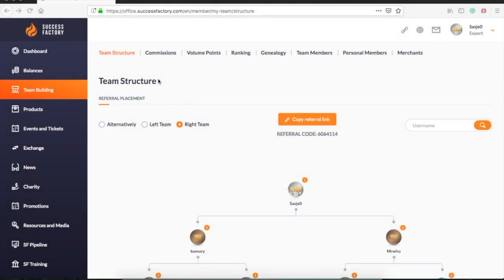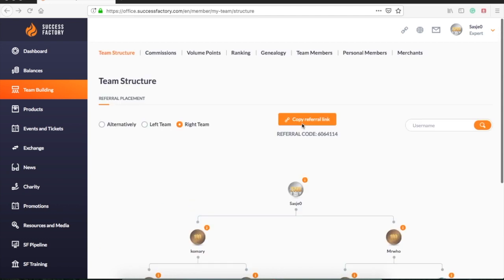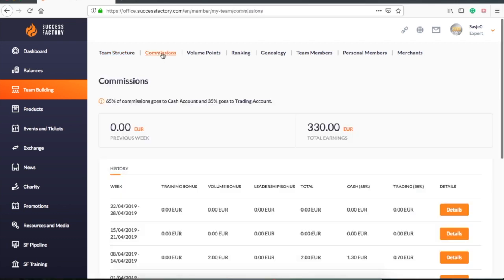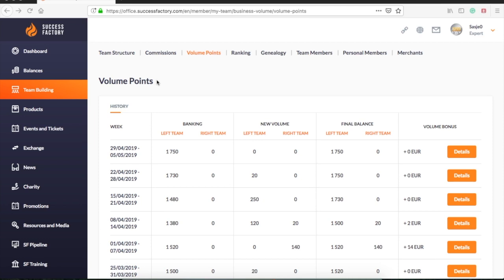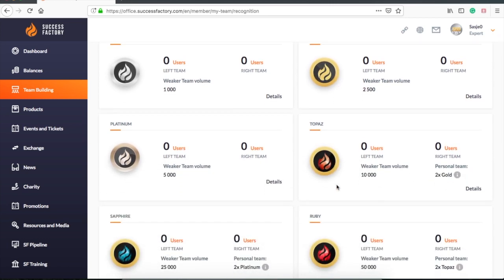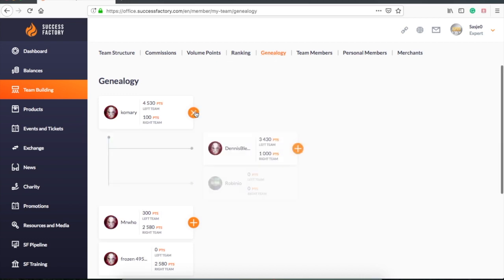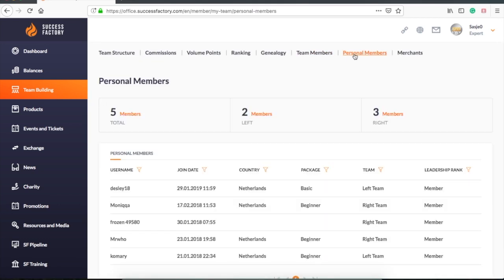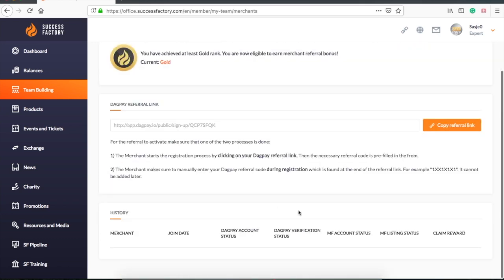How to use Teambuilding - Team Structure - Success Factory Tutorial: Part 6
Navigate through your team's structure and teammembers from the Teambuilding tab in your SF account.

Want to know more about the company,
or support to help you get started? You can find us on:

Don't need help - but only want a signup link?